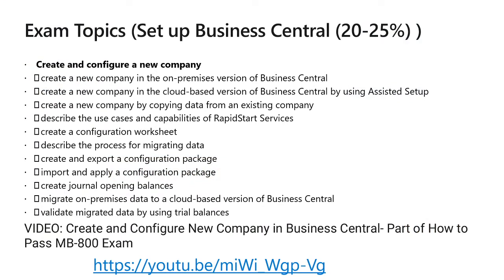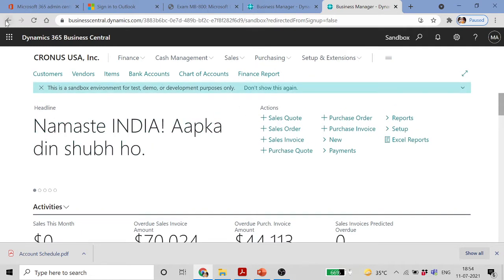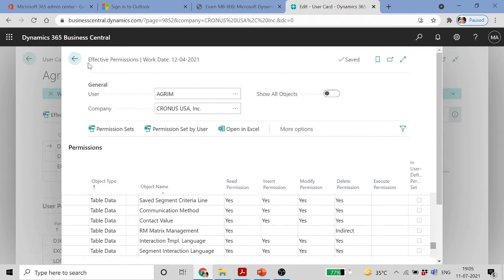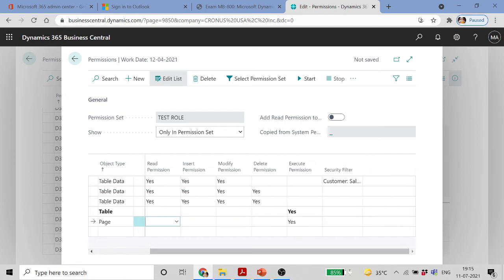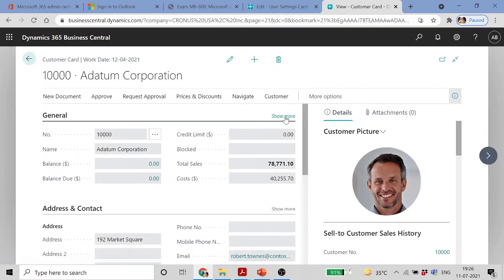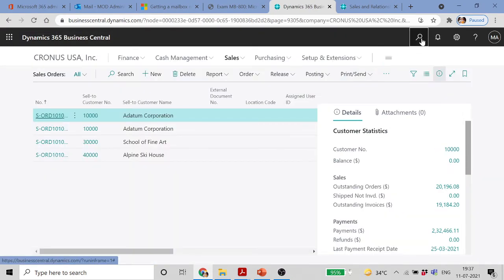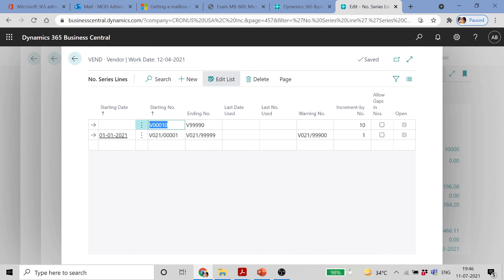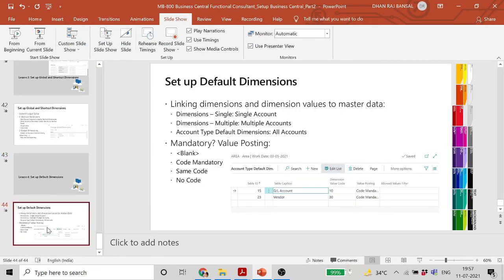Setup Business Central- in Microsoft Dynamics 365 Business Central, for MB-800 Exam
Hi,
In this video I have discussed company information setup, email setup, printer setup, report selection, dimensions and various other setups of Business Central.